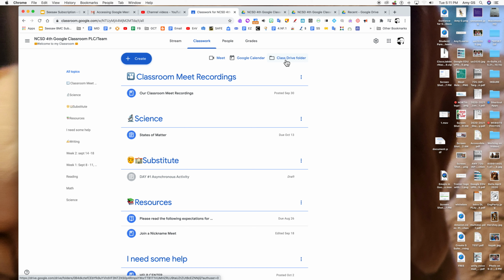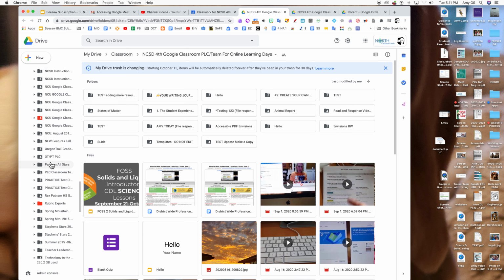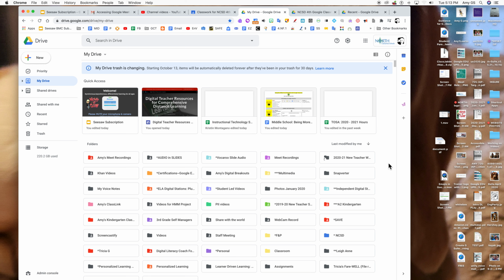Google Classroom + Assignments = MESSY DRIVE! Organizing your Drive Priority - Filters - Sanity